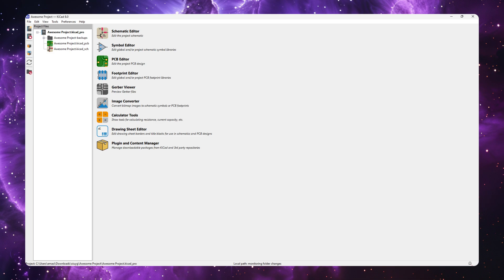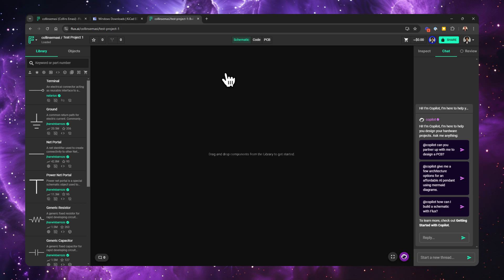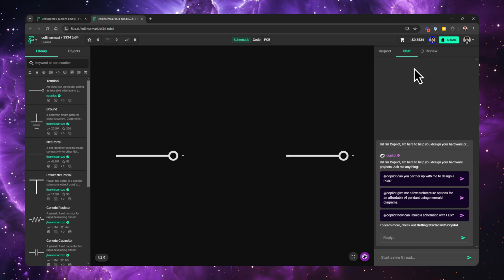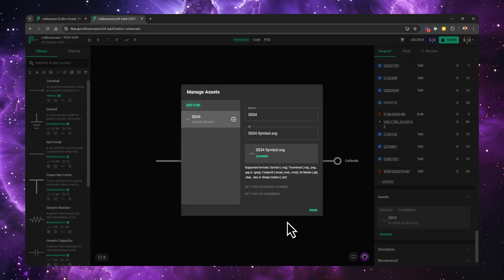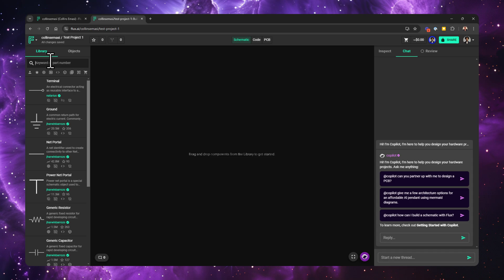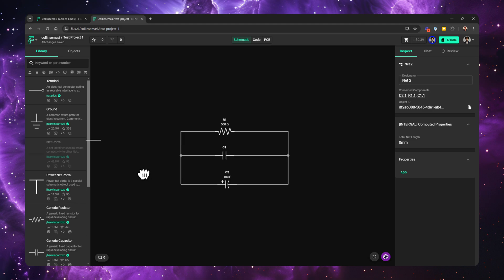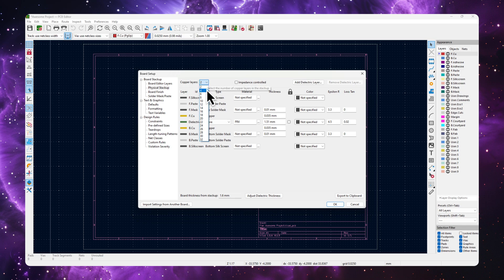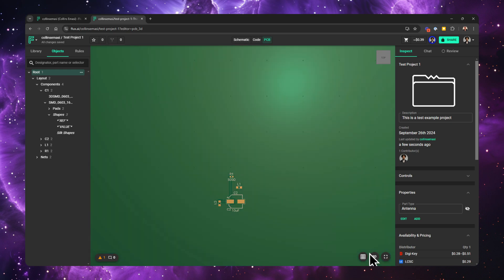KiCad to Flux Migration Tutorial: Everything you need to know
Learn how to migrate your PCB design from KiCAD to Flux with this easy-to-follow PCB Design Tutorial. Discover the step-by-step process of transferring your schematic and PCB layout seamlessly from KiCAD to leverage AI capabilities in your Hardware design.

Timestamps
00:00:00 - Introduction of how to migrate from KiCAD to Flux
00:00:42 - How to download and install KiCAD
00:01:04 - What is Flux
00:01:15 - How to get started in Flux
00:01:37 - Difference between Flux and KiCAD
00:02:08 - How to create custom symbols in KiCAD
00:02:30 - How to create parts in Flux
00:02:56 - How to import KiCAD Libraries or KiCAD Symbols into Flux
00:03:31 - How Permissions work in Flux
00:03:42 - Changing part/project permissions in Flux
00:03:56 - What are terminals (Pins) in Flux
00:04:28 - How does Assets relate to Schematic parts in Flux
00:05:04 - How to Import KiCAD Footprints and 3D Model in Flux
00:05:55 - How to use the KiCAD Footprints in Flux
00:06:22 - How to publish parts in Flux
00:06:51 - How to search for Schematic Symbols in KiCAD
00:07:08 - How to search for parts in Flux
00:07:52 - What are properties in Flux
00:08:13 - Live pricing in Flux
00:08:30 - How to connect parts in Flux
00:09:00 - KiCAD Labels and Flux portals
00:09:09 - What are Portals in Flux and how to use them
00:09:40 - How to use AI in Flux
00:10:05 - Introduction to PCB Layout in Flux
00:10:37 - What are rules in Flux
00:11:00 - How to change PCB Stackup in KiCAD
00:11:09 - How to change PCB stackup in Flux
00:12:00 - PCB Layout in Flux
00:12:06 - How to route traces in Flux
00:12:22 - How to manage Ground and Power Planes in Flux
00:12:45 - Conclusion